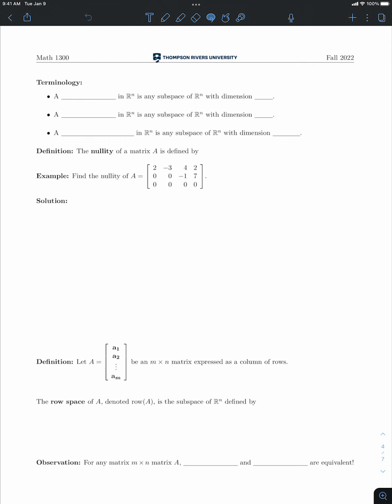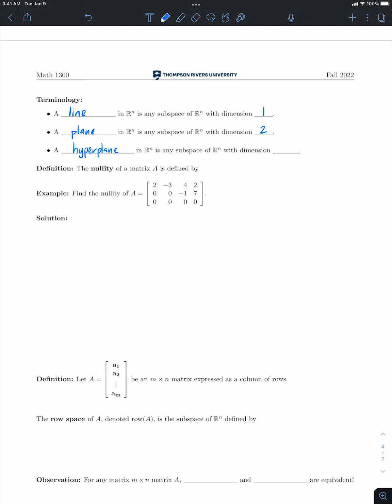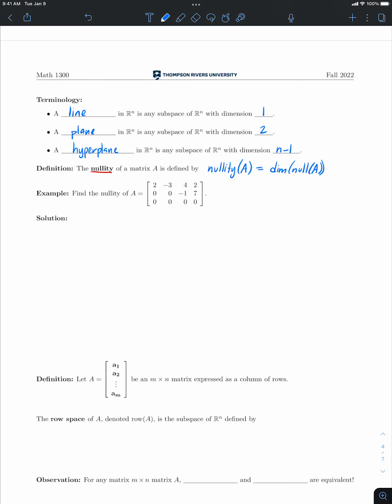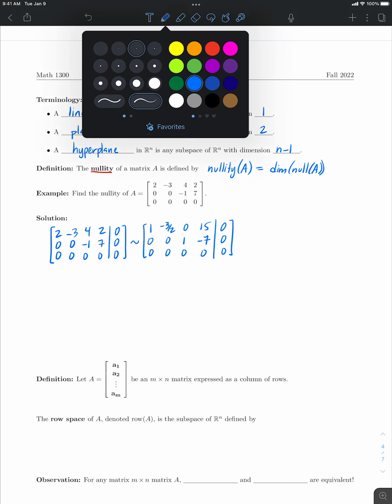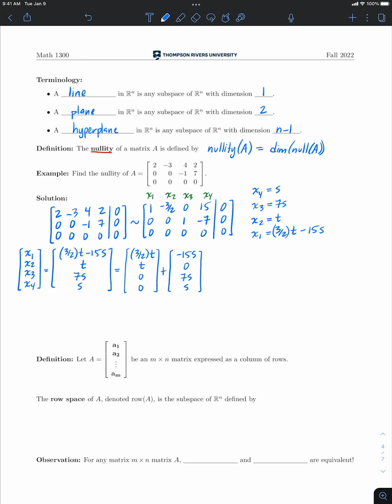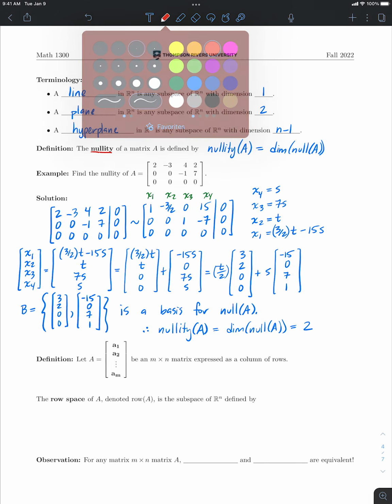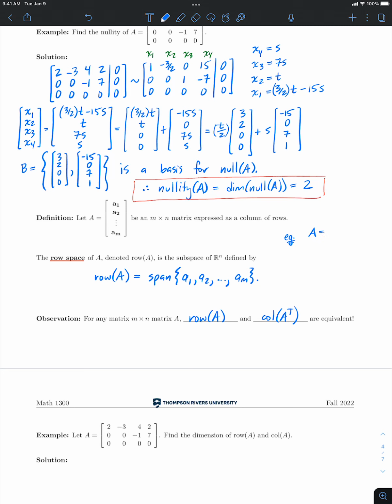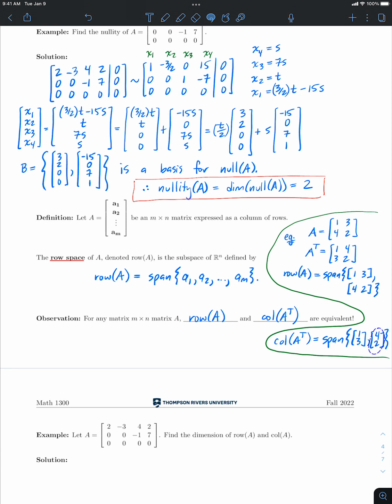Math 1300 2.9 Dimension and Rank (part 4)